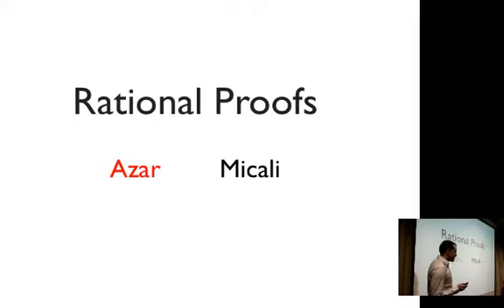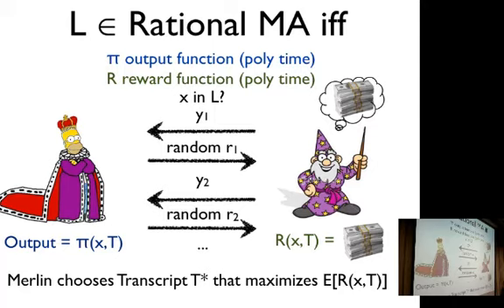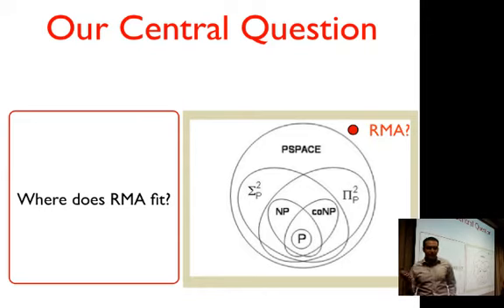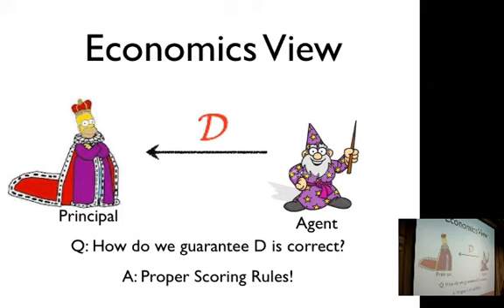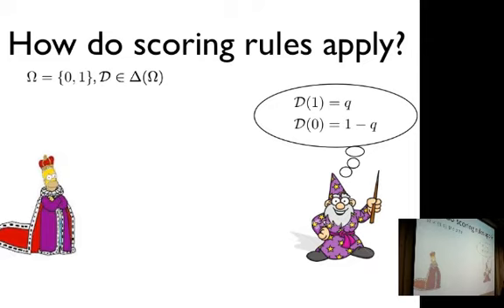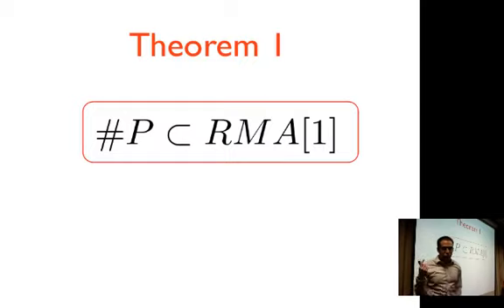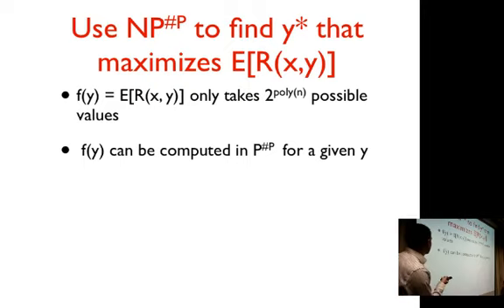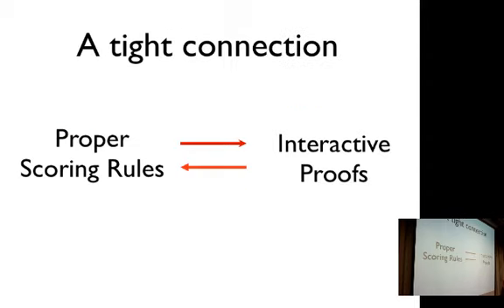Pablo Azar on "Rational Proofs"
April 16th, 2012. Pablo Azar on "Rational Proofs".
CS Theory Weekly seminar.
Northwestern University.